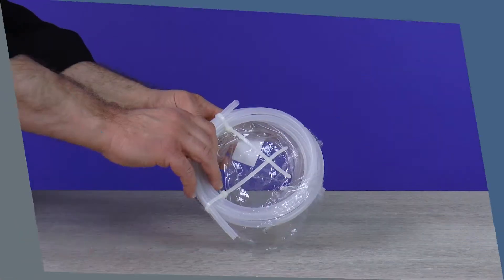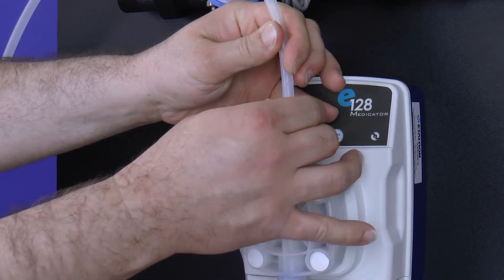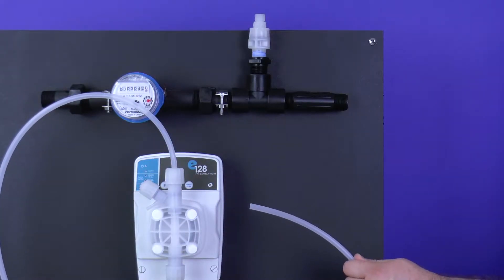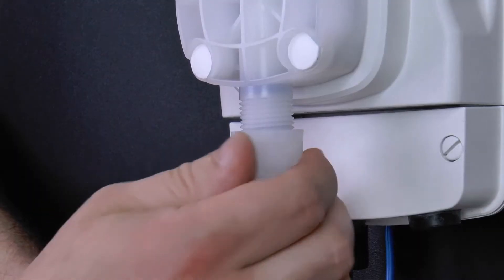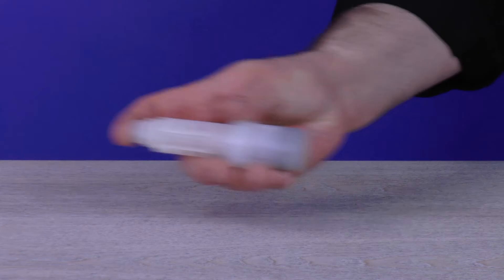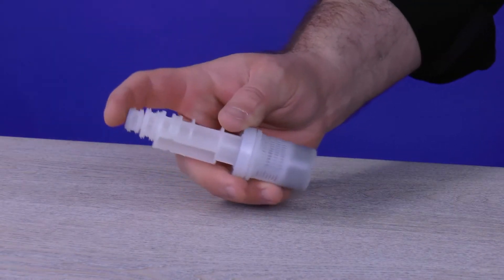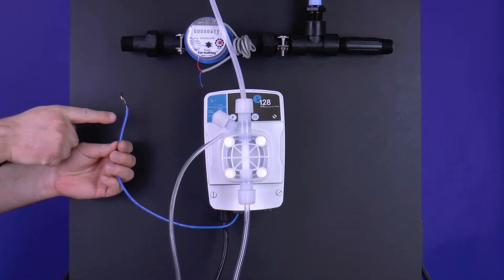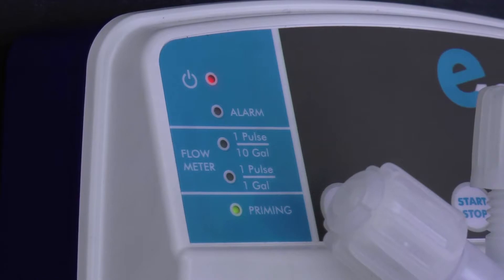Dilution Solutions e128 Medicator Pump — Installation & Initial Set Up Video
Discover DS University! Watch how to install your Etatron e128 Medicator – the TRUE 11 GPM electric metering pump.

to watch other e128 videos.

Click the time stamps below to skip to specific sections in the video.
Install Pump – 1:05 | Discharge Valve – 1:24 | Injection Valve – 2:34 | Suction Valve – 3:44
Foot Filter – 4:47 | Air Bleed Barb – 7:02 | Initial Set-Up & Priming – 7:20